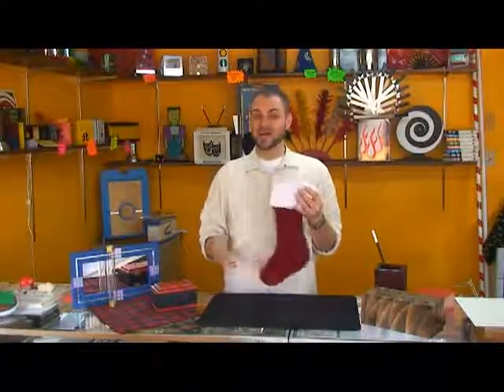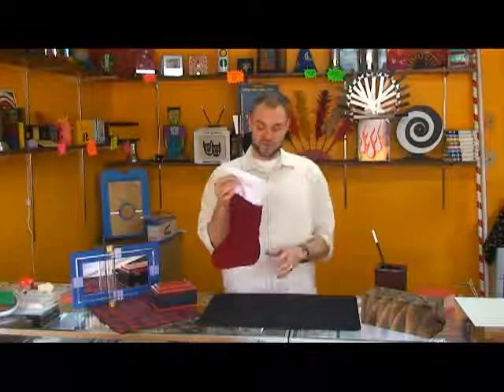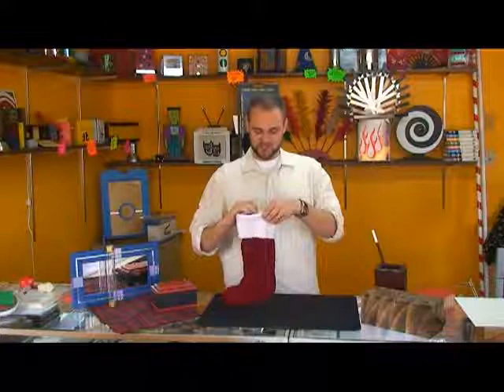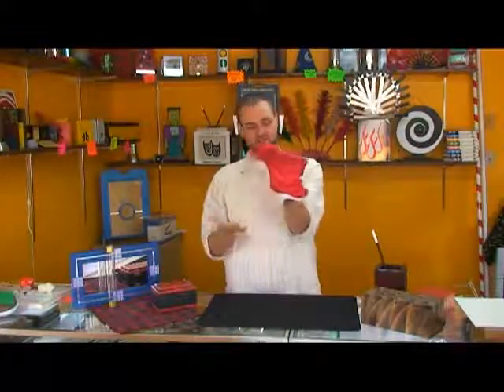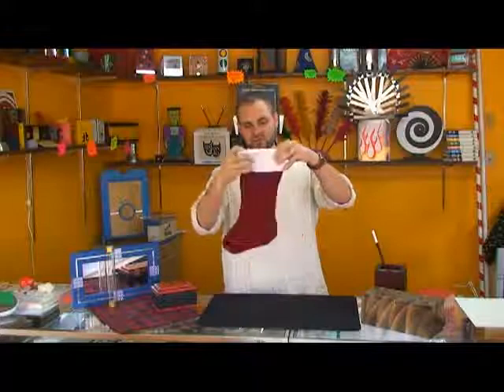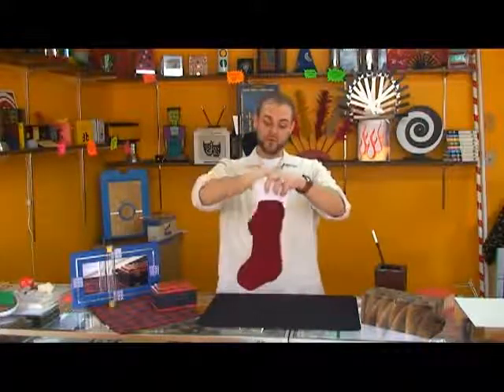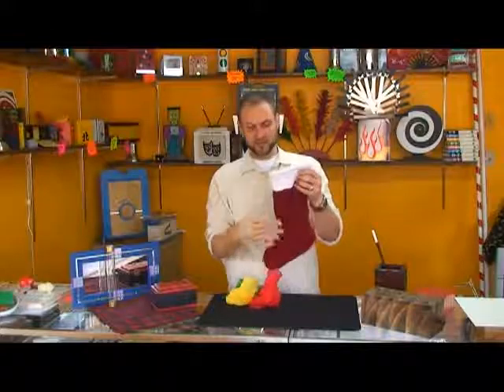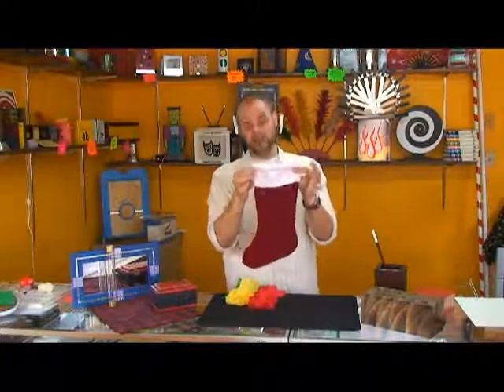Christmas Stocking Tote Bag